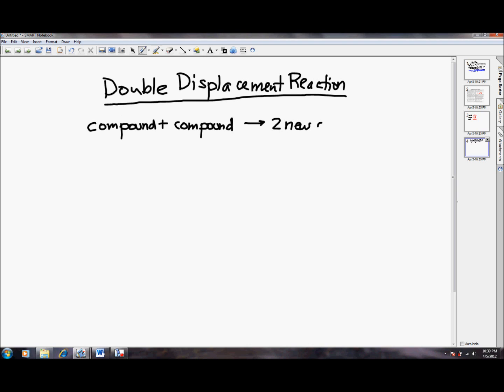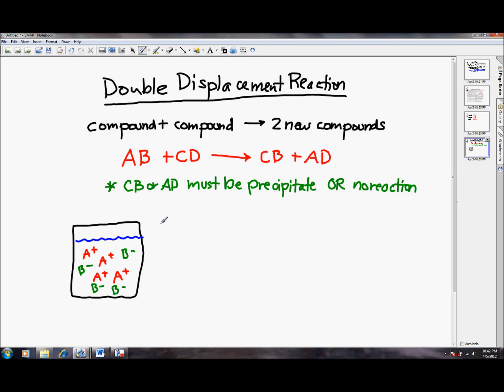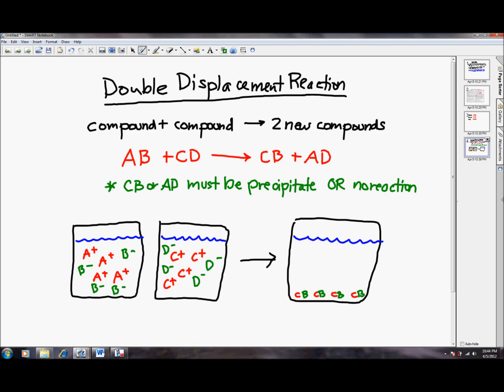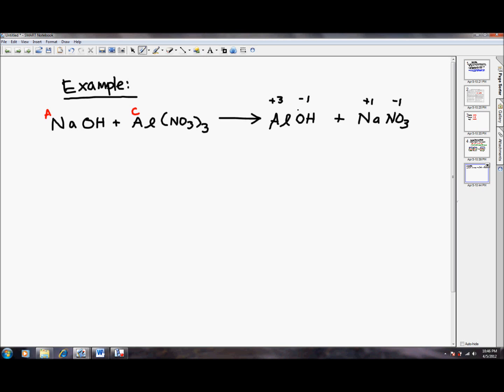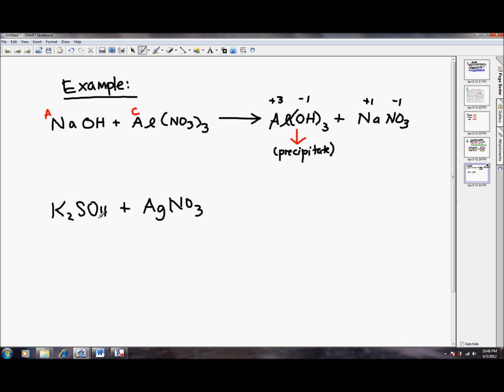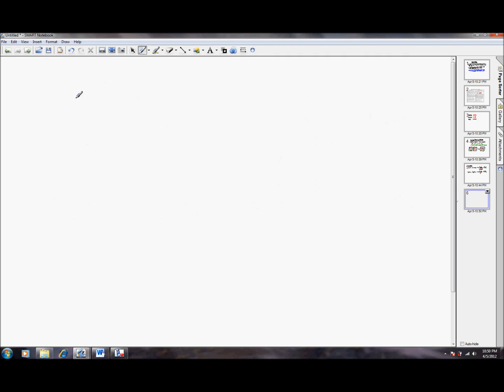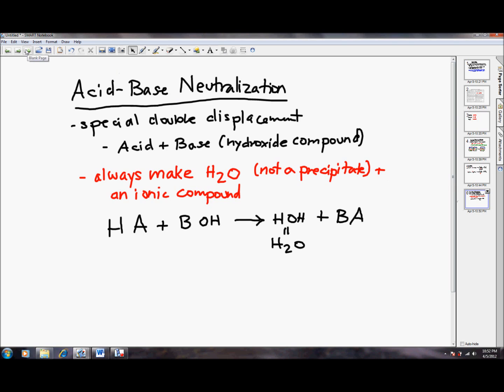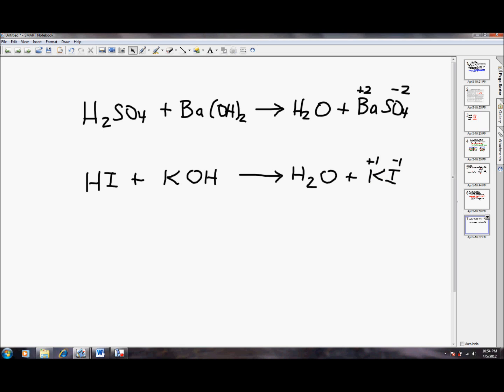Double Displacement Reactions.wmv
Section 4-3 - Double Displacement Reactions - Verrado HS